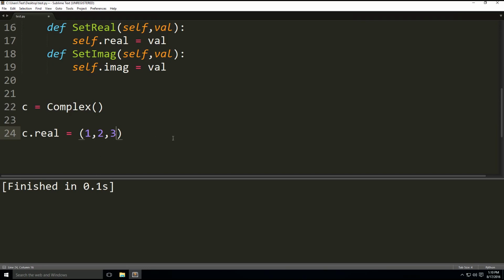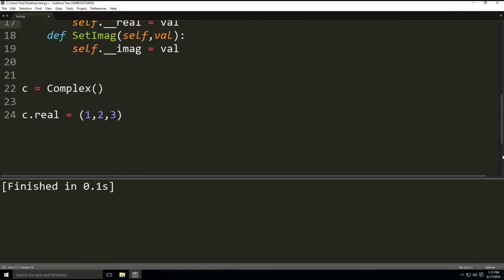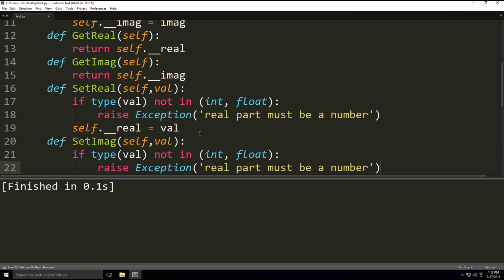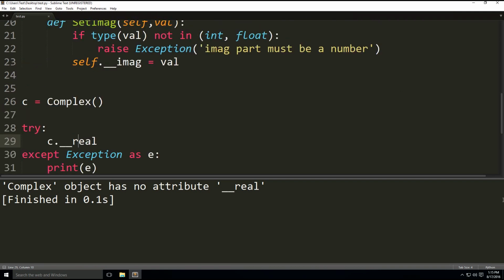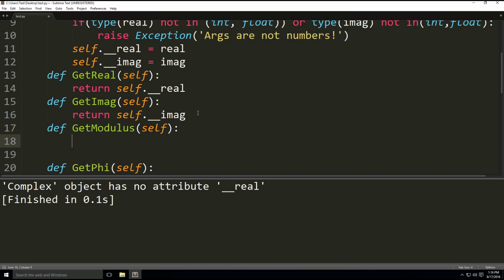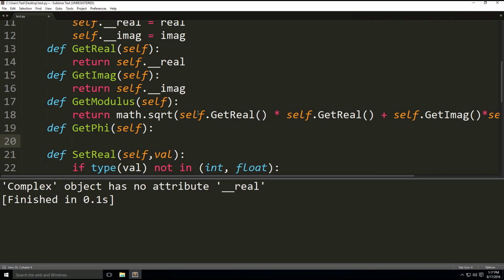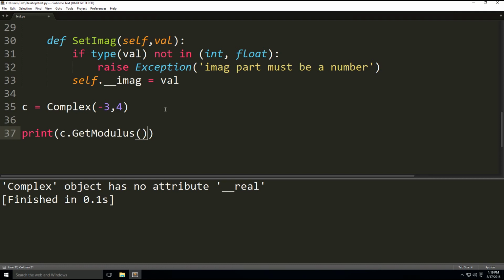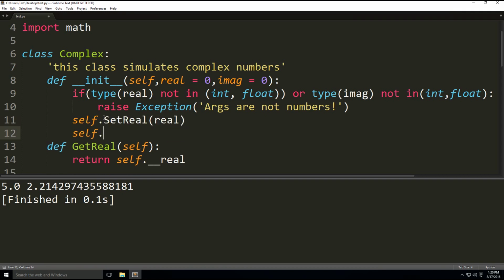Python 3 OOP Tutorial 4: Class Methods Part 2